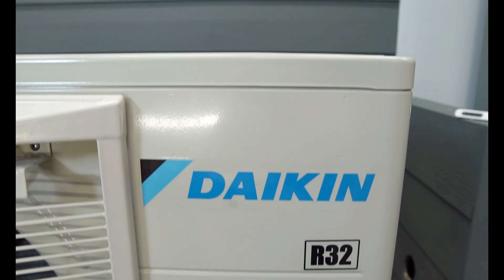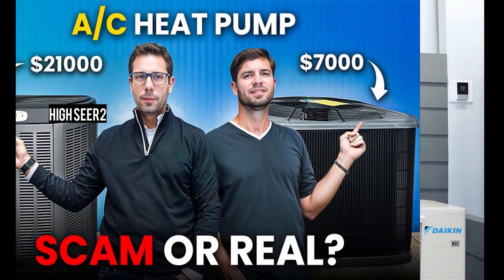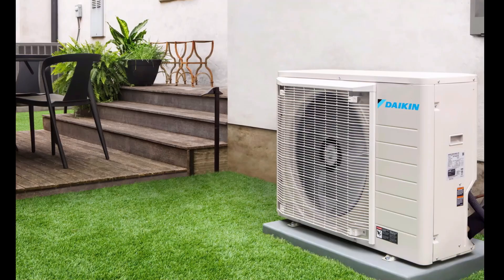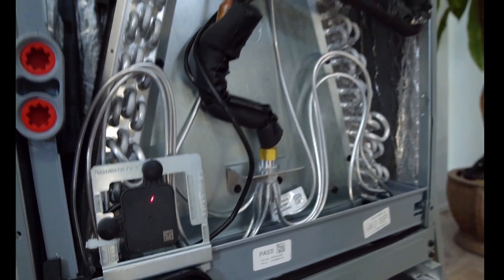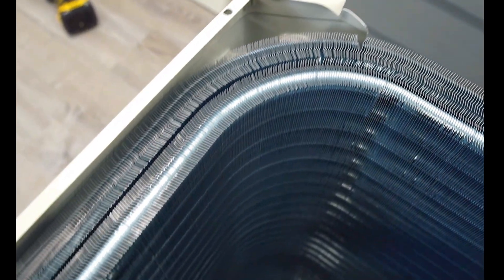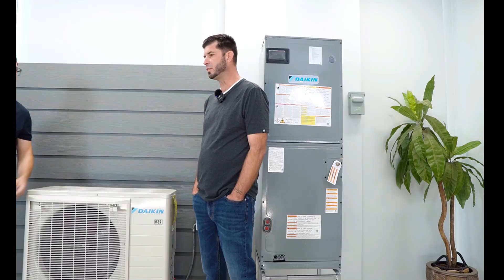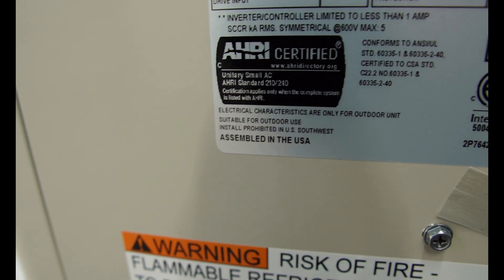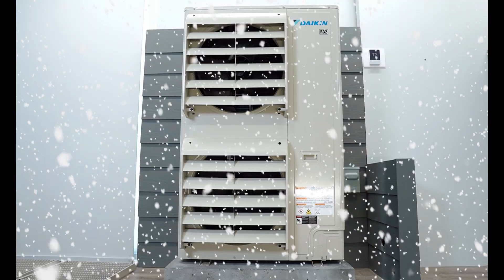R32 Daikin Fit | The Reason Why the HVAC Industry Is Freaking Out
Discover the features and performance of the Daikin Fit HVAC system, heat pump and air conditioner.
In this video, Steve Nagy and Chris Cherry dive deep into the Daikin Fit’s unique features, energy efficiency, and smart technologies. Many of these features are practical, impressive, and highly beneficial.

Whether you’re considering upgrading your old heat pump or air conditioner, curious about how HVAC technology is developing, or you’re an HVAC technician, this heat pump/air conditioner review is for you. You’ll get a clear look at how advanced heating and cooling technology is progressing.
Communicating inverter heat pumps and air conditioners have been available for more than 15 years, but until recently the price tags were very high—often nearly three times the cost of a conventional system.

We also like to note that many other brands, Lennox, Trane, Carrier, RUUD, Rheem, Goodman, Bosch, York, etc makes communicating inverter heat pumps and air conditioners.
What makes the Daikin Fit lineup truly special is that the cost is similar to a conventional single-stage system. On top of that many Daikin Fit heat pump models (HP only) qualify for 25C $2000 tax credit.

Nitrogen Purge Regulator For HVAC, Nitrogen Regulator HVAC, Nitrogen Purge Tool